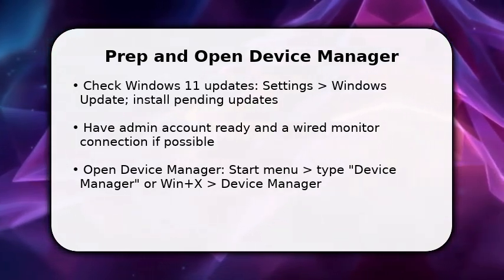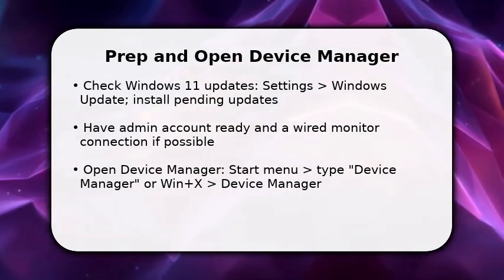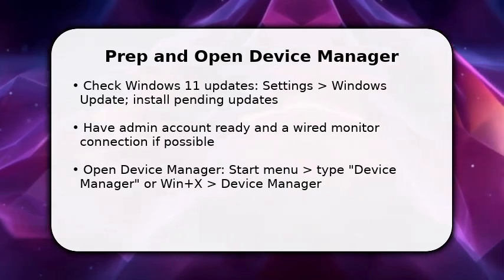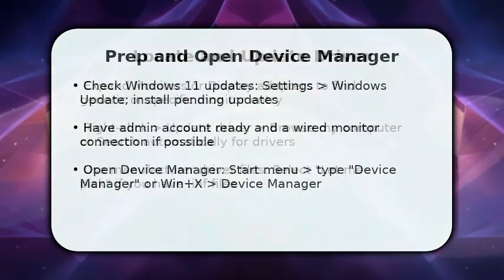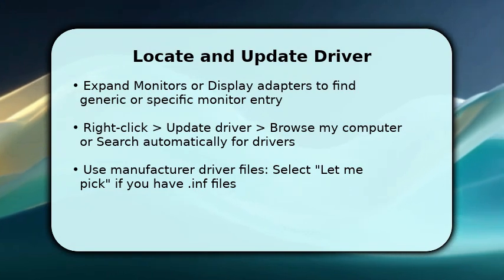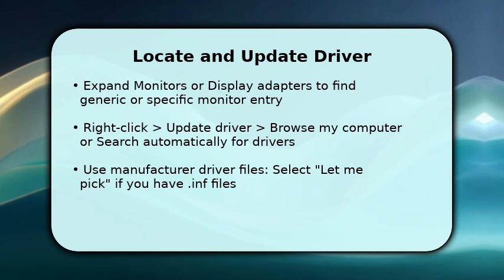How to Update Monitor Driver Windows 11 (updated)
Learn the step-bythy process of updating your monitor driver on Windows 11 to enhance display performance and fix potential issues. This guide covers troubleshooting common errors, downloading updates from official sources, installing new drivers with ease, and ensuring compatibility for a seamless experience.

update monitor driver, Windows 11 update instructions, display resolution improvement, troubleshoot display issues, install latest graphics card software,